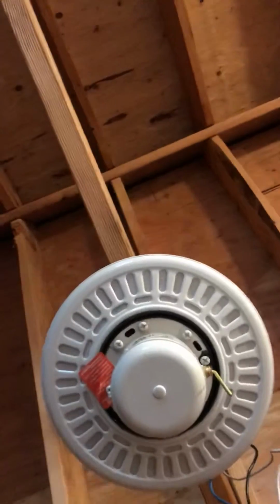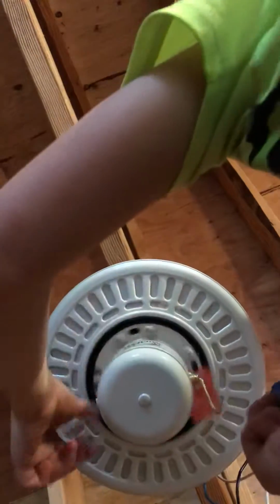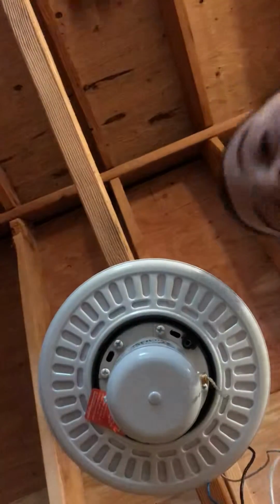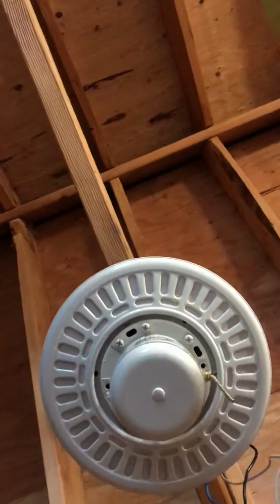Hampton bay landmark installation part two